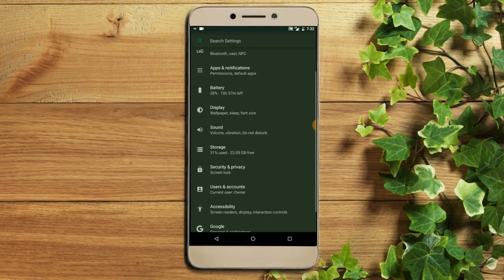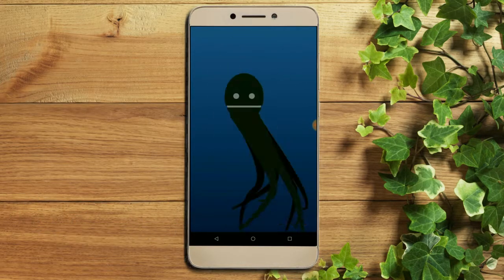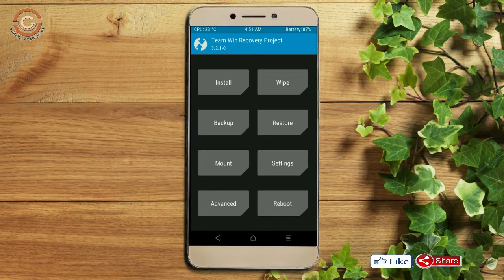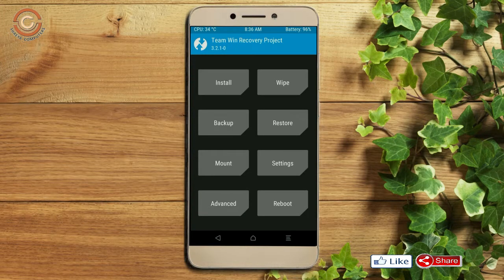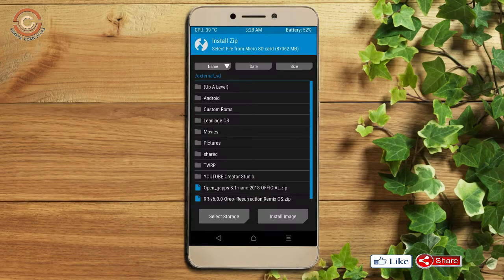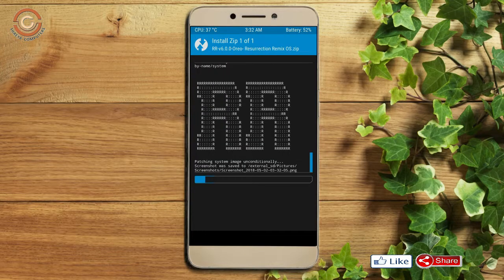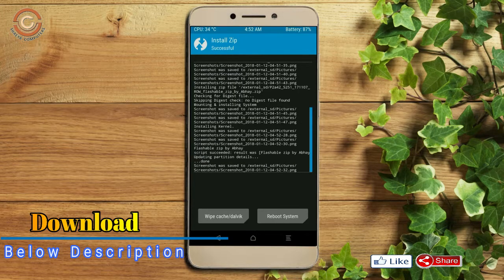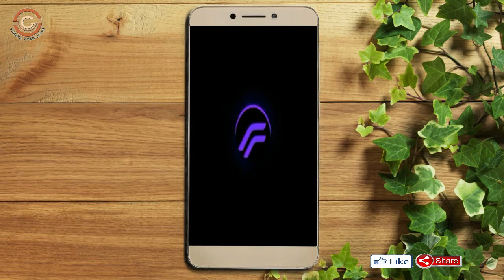Stable Oreo 8.1 For LeEco Le 2 (Resurrection Remix v6.0) Update and Review1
update android oreo 8.1 Resurrection Remix  Custom rom in LeEco Le 2, install oreo 8.1 on LeEco Le 2, Pure Stock Stable Android O for LeEco Le 2, stable volte pure stock rom, nougat to oreo update nougat to oreo upgrade, installation with twrp recovery

PRE-REQUISITE:
1. This will work on LeEco Le 2 (Don’t Try this on Any other device):
2. Charge your phone up to 80% or 70%.
3. You will lose the original ROM or any CUSTOM ROM if you already installed on your phone. So make sure to Backup your phone using TWRP before doing this step using TWRP or CWM or any Custom Recovery.
4. You can also backup all your apps using Titanium Backup or you can Backup without any Root
5. You must install TWRP or any Custom Recovery on your phone.
7. Download all the Zip files from below and Place it in your phone’s root of internal memory.

Steps to Install Resurrection Remix 6.0  For LeEco Le 2
• First of all, install TWRP Recovery on LeEco Le 2